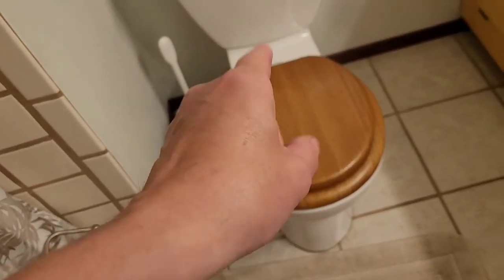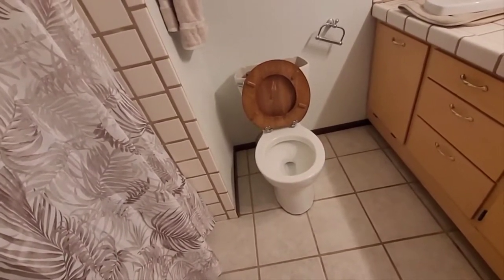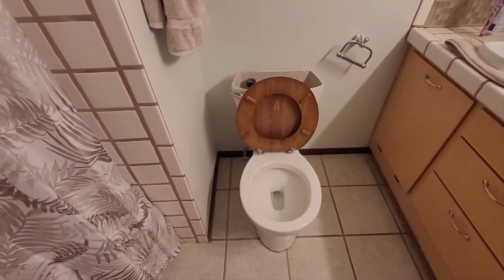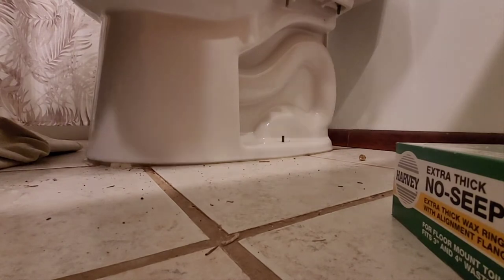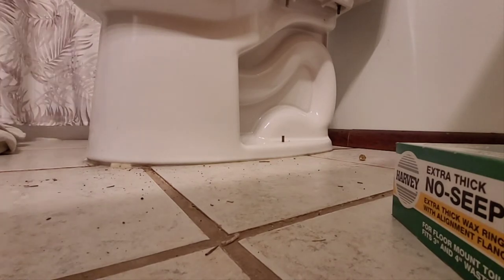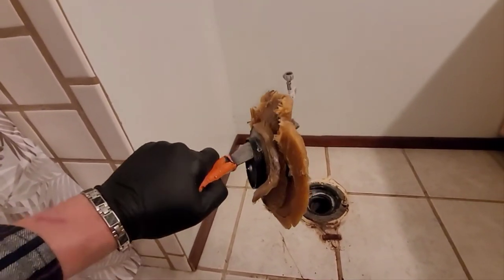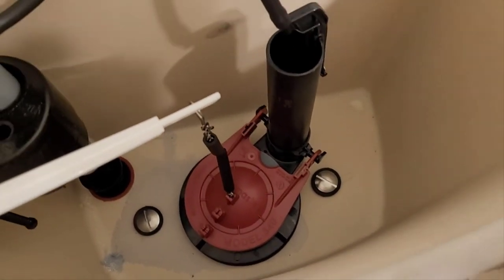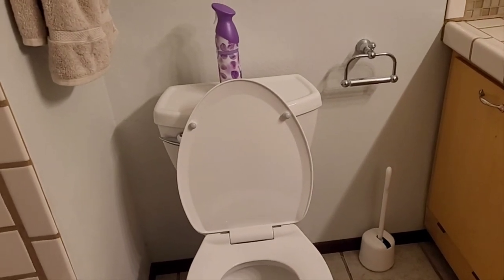How to replace a toilet!